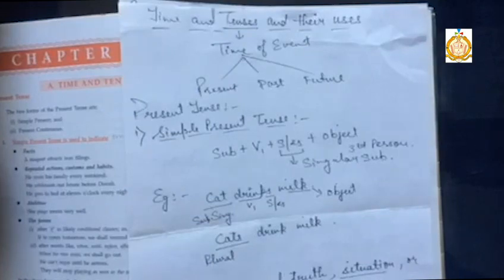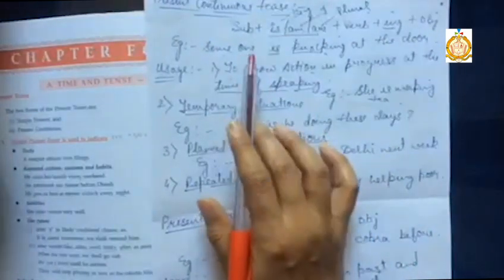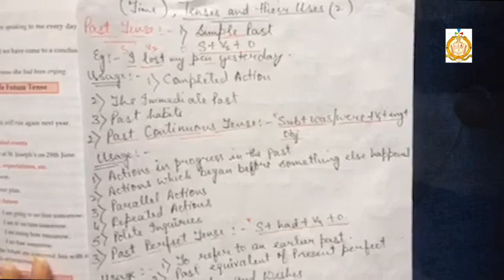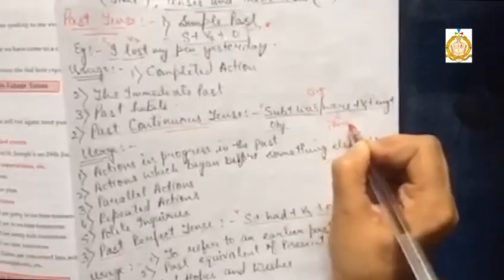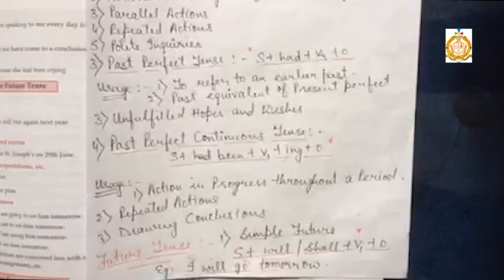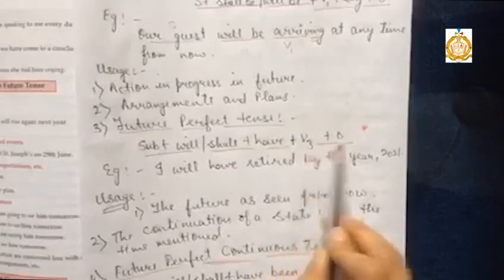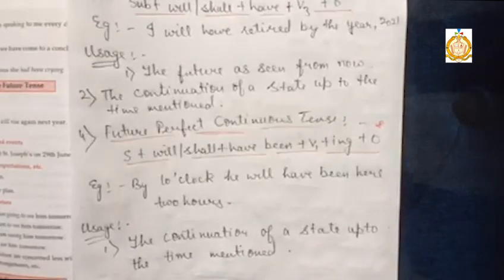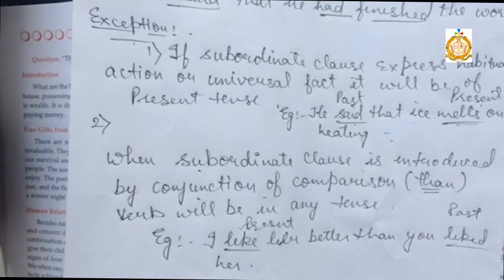Class 8, 9, 10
English 1 (tenses (time) and their uses)